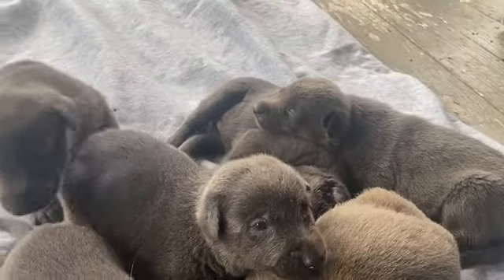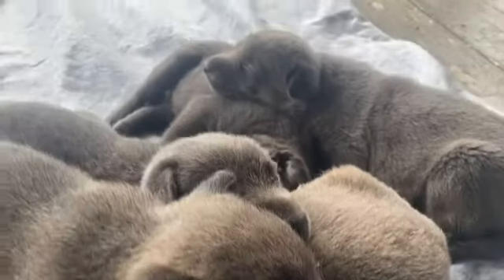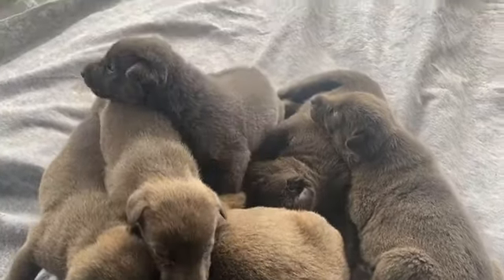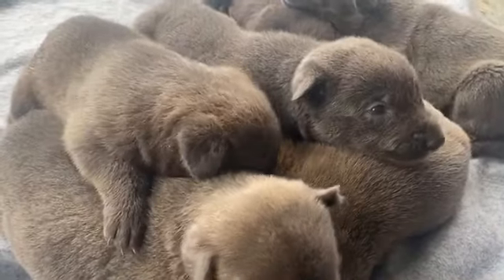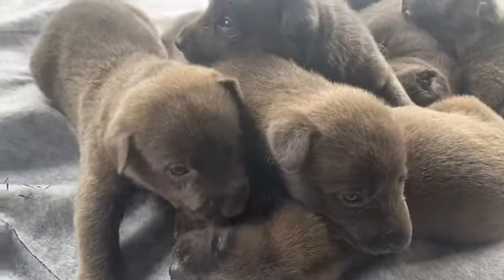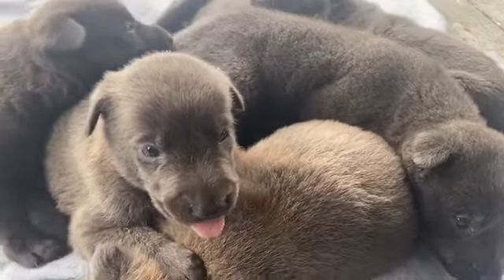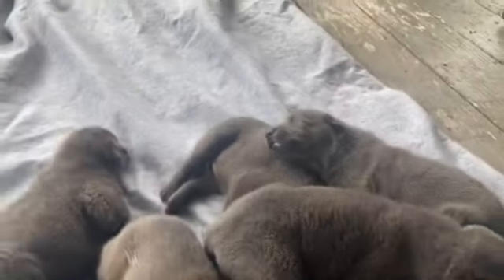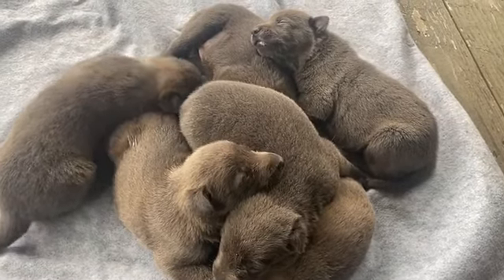Puppy care with Vanguard K9